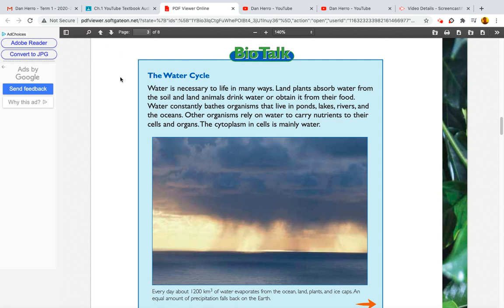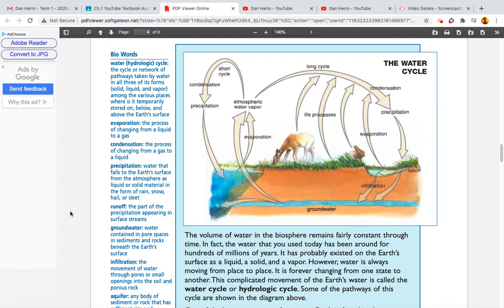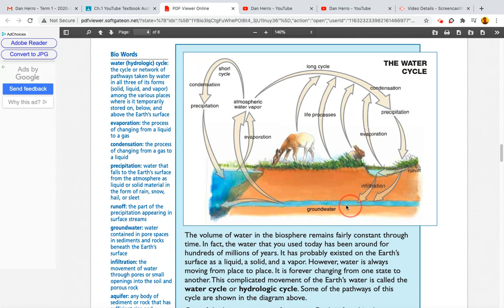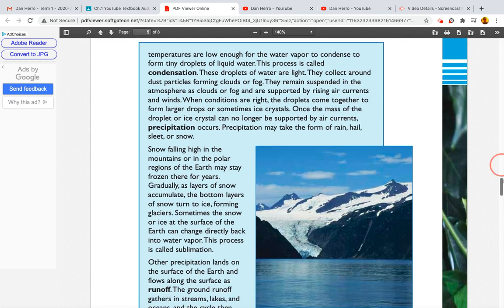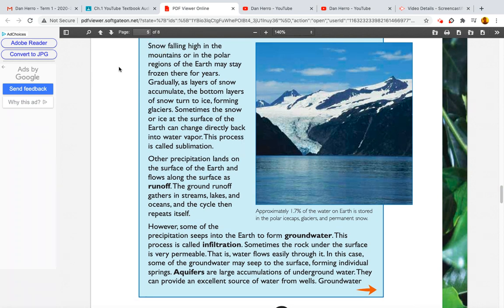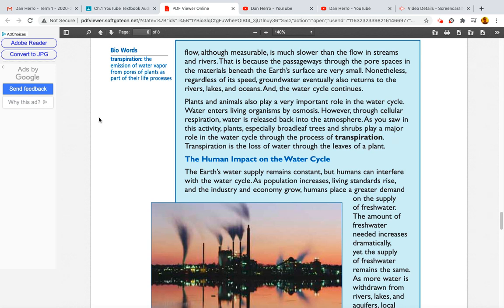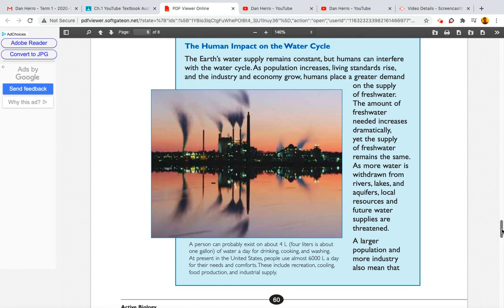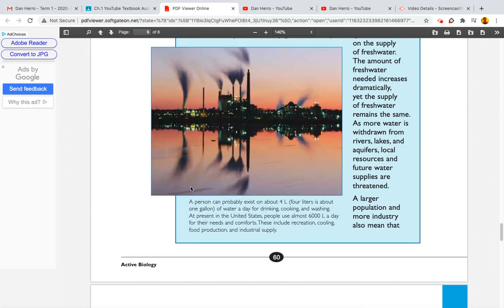2020-21 Biology Chapter 1 Section 7